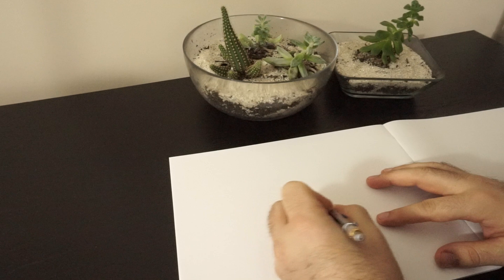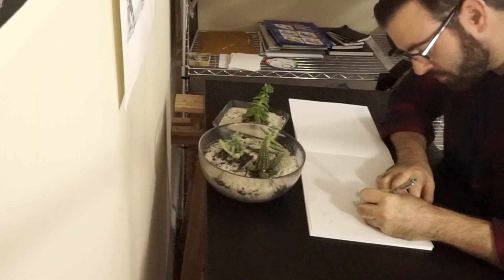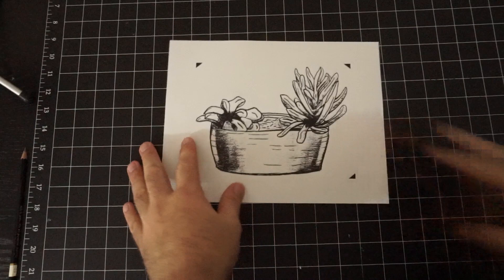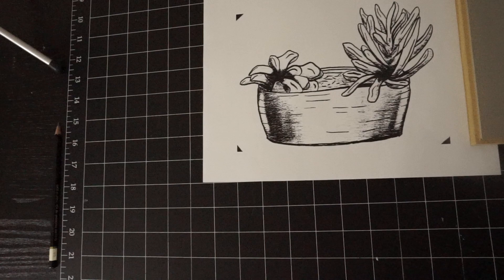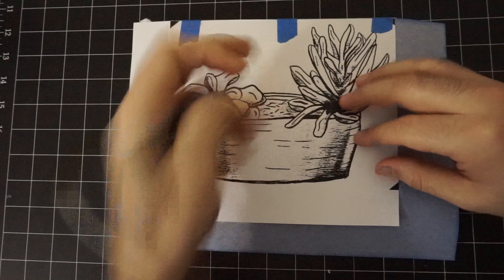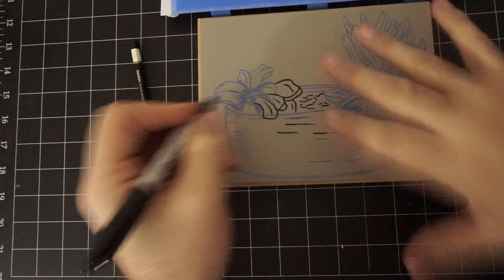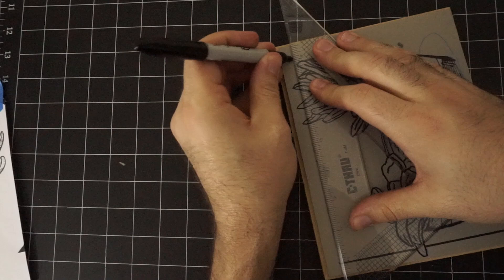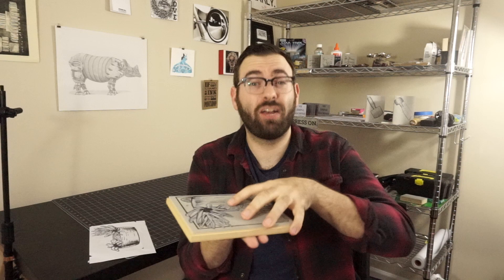Linocut Printmaking Tutorial 02: Drawing and Transferring your image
Welcome to part 02 of the Linocut printmaking tutorial series! This series is an introduction to linocut printmaking, from start to finish.

In this video, we are going to cover drawing, and transferring our image onto the linoleum block. Make sure to flip that image! I'm using wax-free transfer paper to do my transferring, but you can also use a marker and draw directly onto your lino block as well!

Leave any comments or questions down below, or tips and tricks you've come across!

If you found this series useful, liking and sharing are always appreciated!